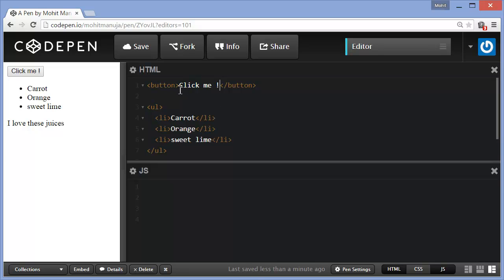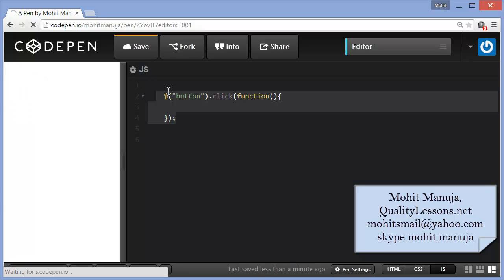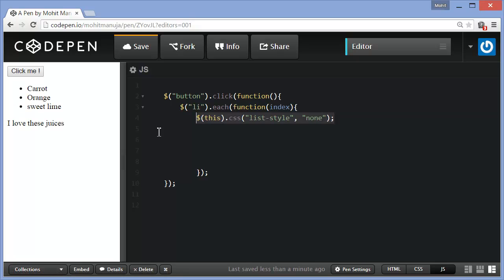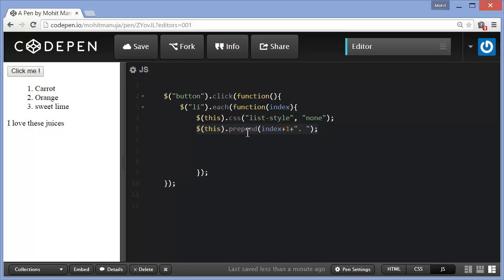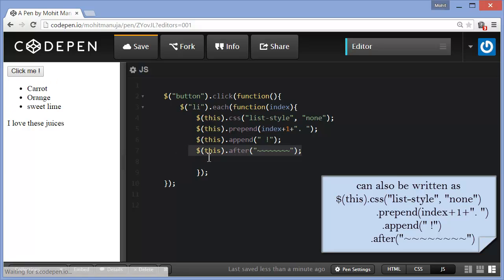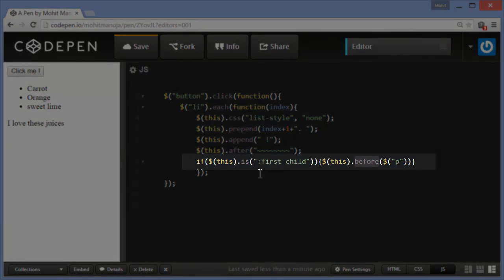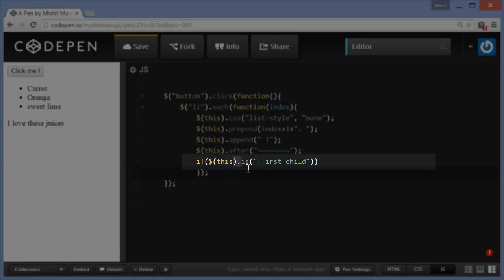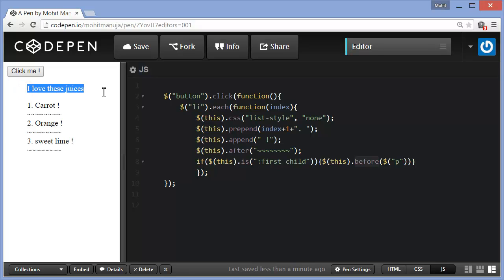JQuery each, is , before, after, append and prepend events and methods discussed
mohit manuja of qualitylessons.net